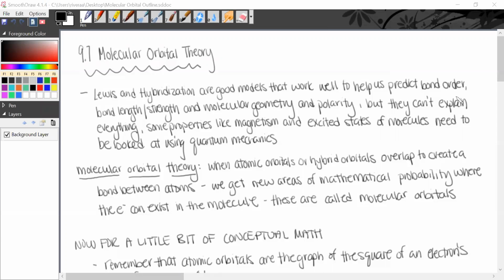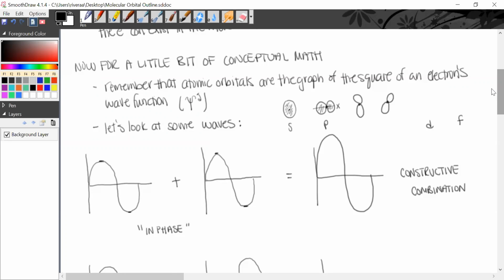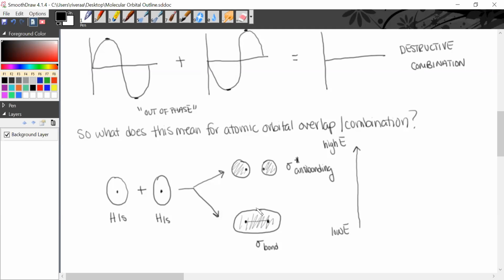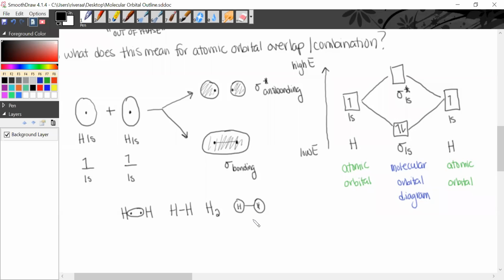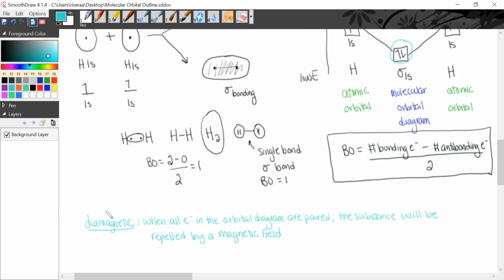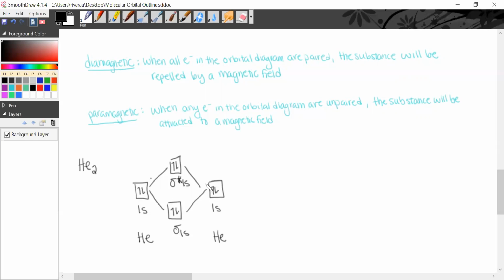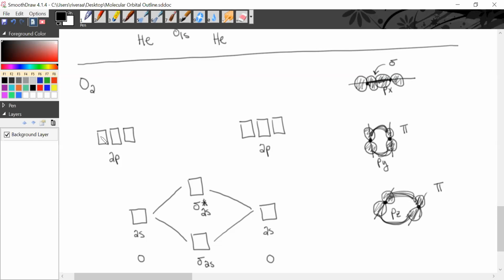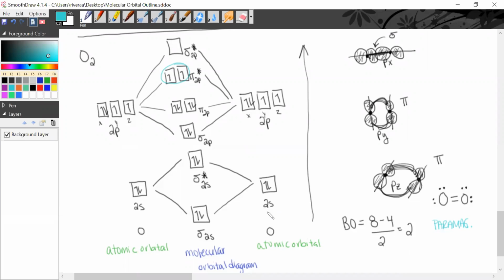Molecular Orbital Theory 12 3